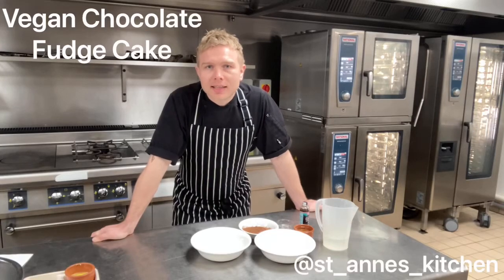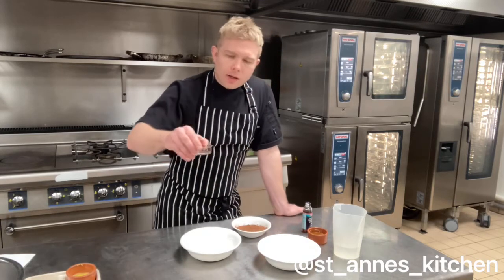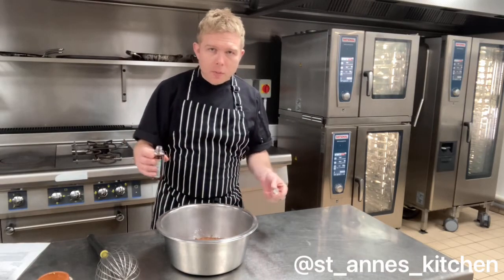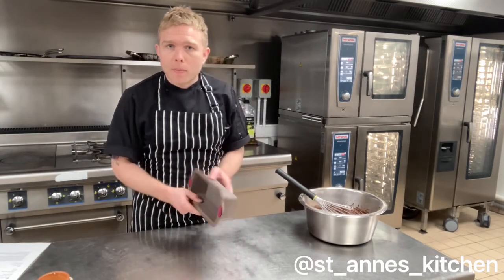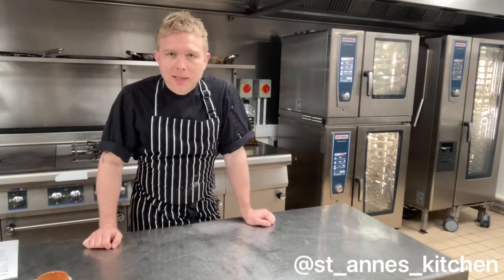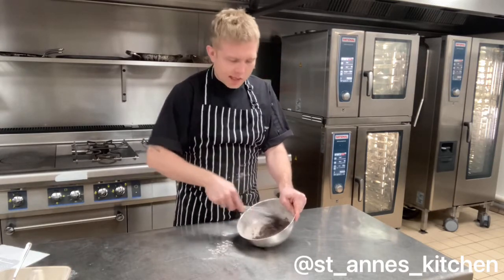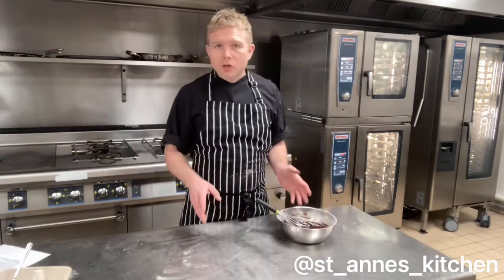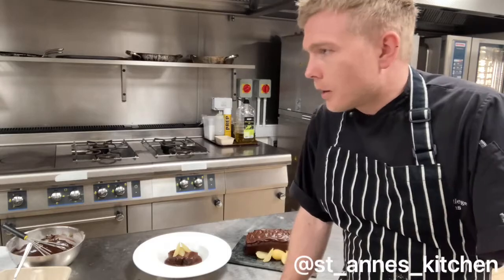Vegan Chocolate Fudge Cake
A demonstration to make a vegan fudge cake. Recipe from Pastry Chef Ian Smith and demonstration given by Head Chef Ben Gibbons.